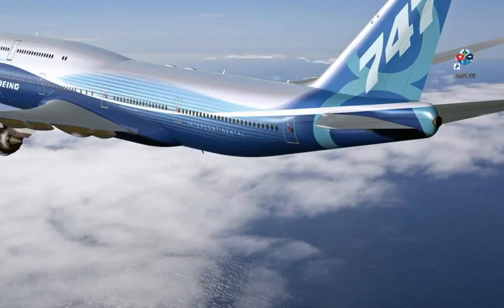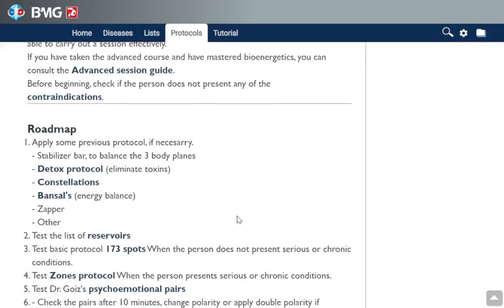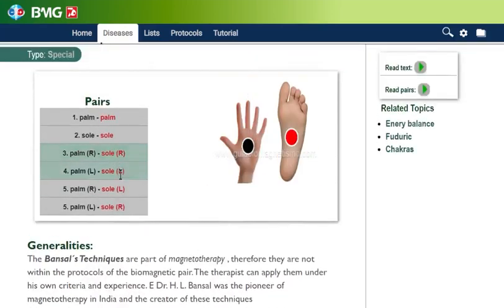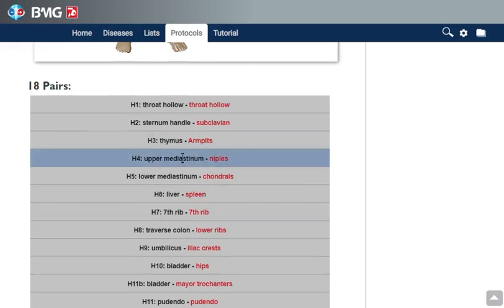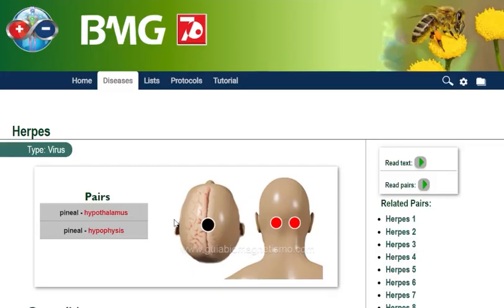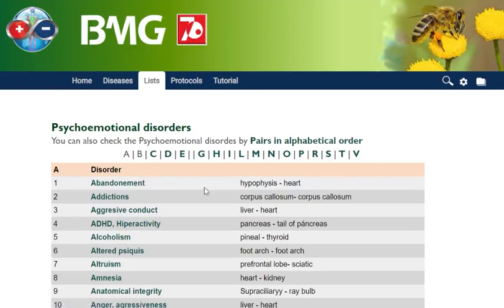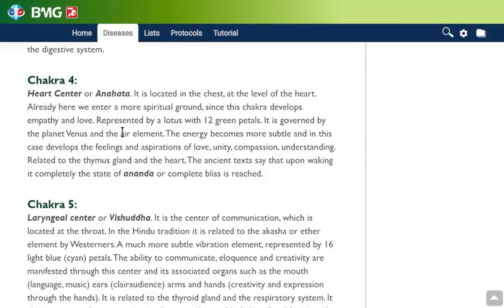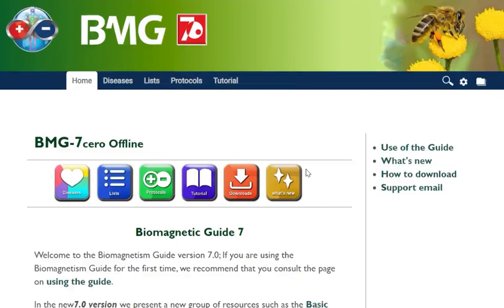New Biomagnetic Guide 7.0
In this video we proudly present the new features of the Biomagnetic Guide versión 7.0 such as the new Basic session guide, and the Advanced session guide. We hope you will find usefull two new tools: Constellations and Hollograms.